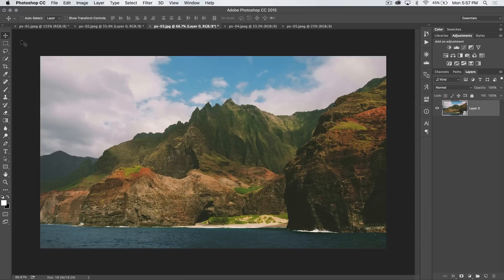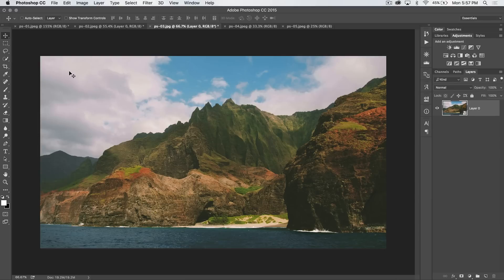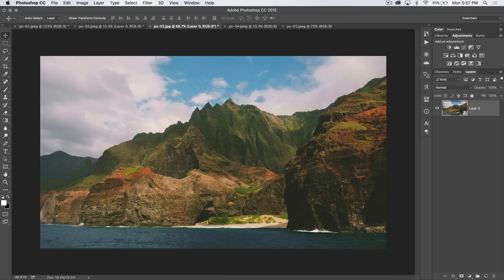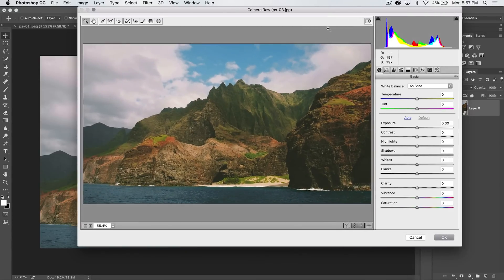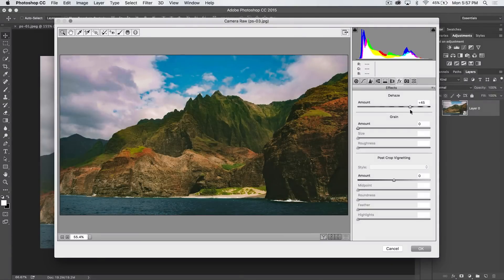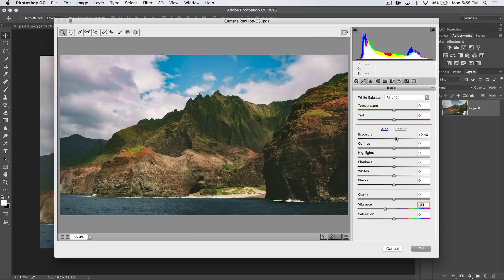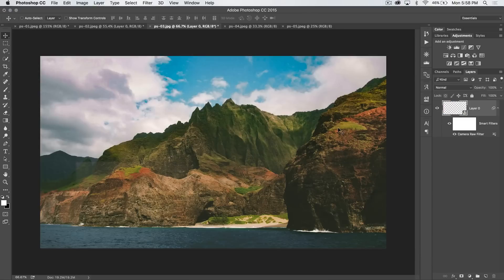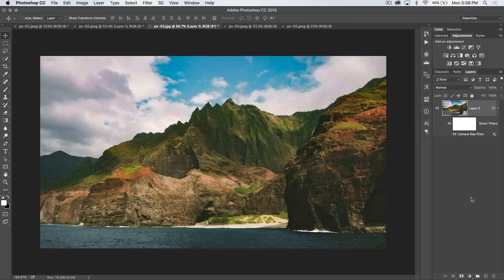Incredible Way to use Dehaze in Photoshop CC!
DESCRIPTION:
Using the Dehaze tool to actually dehaze a photo is what the tool was designed to do, but in this tutorial I'll show you how I actually use it to get crazy contrast enhancements on a normal photo. Check it out!